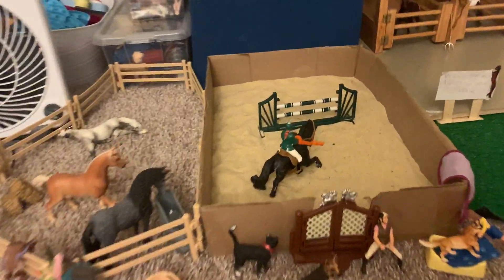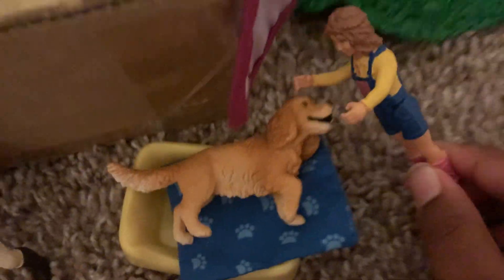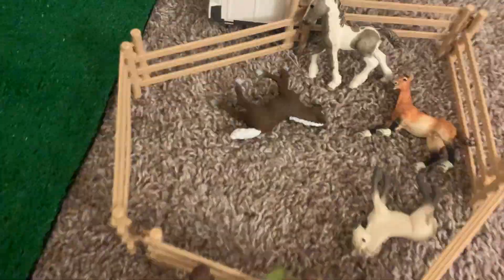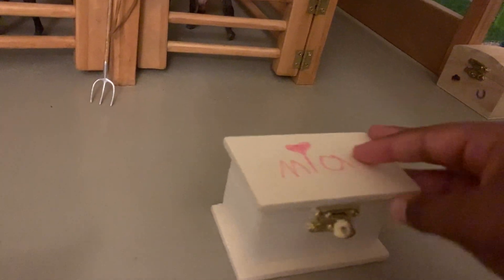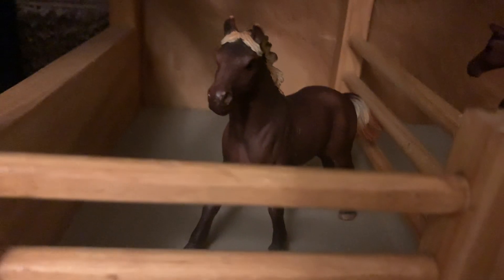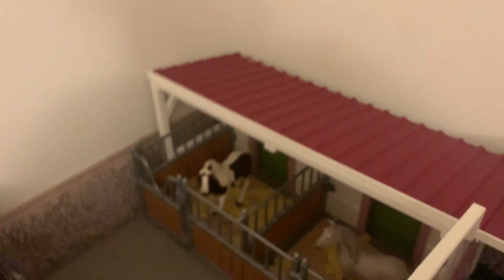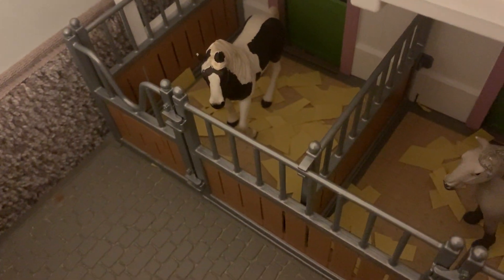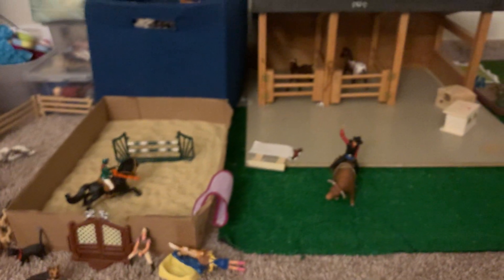Schleich barn Tour￼🐎🐴￼